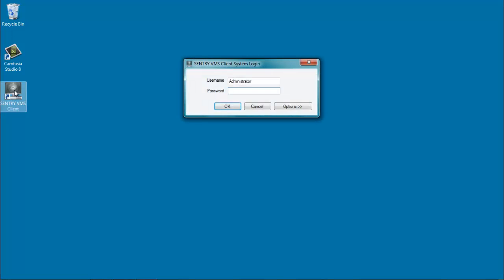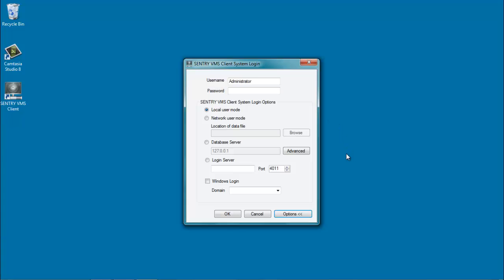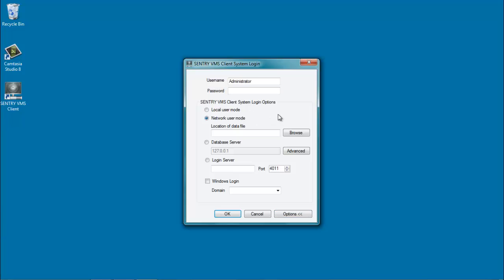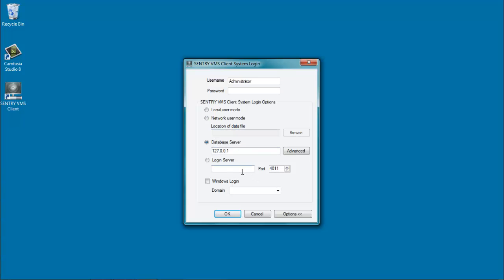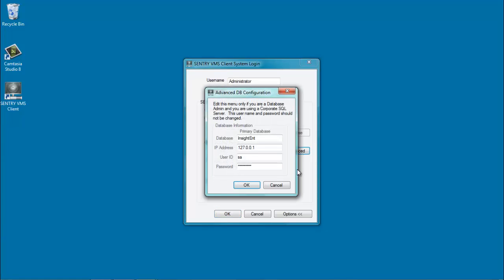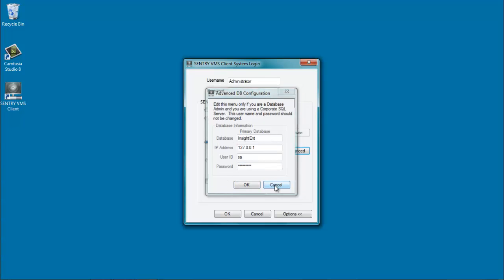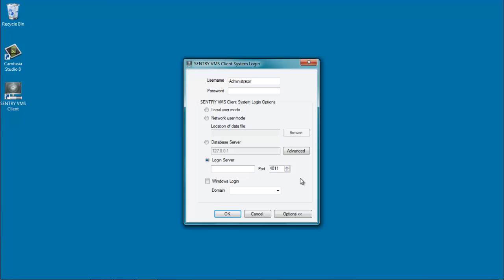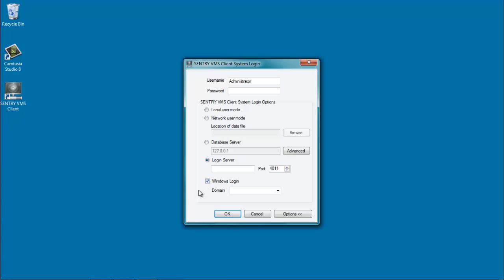Sentry VMS Client Login Options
This video shows the various options available for logging in and configuring the Sentry VMS Client software.